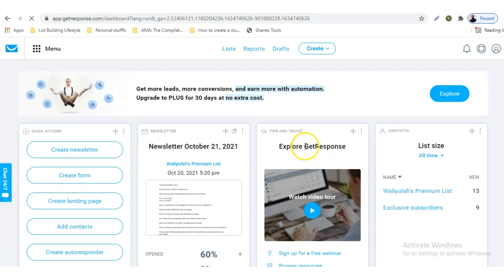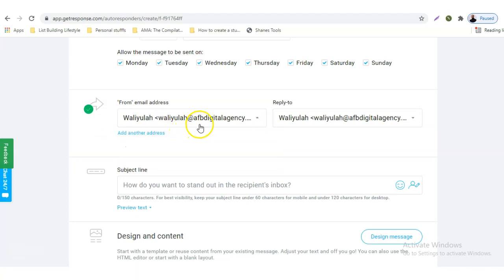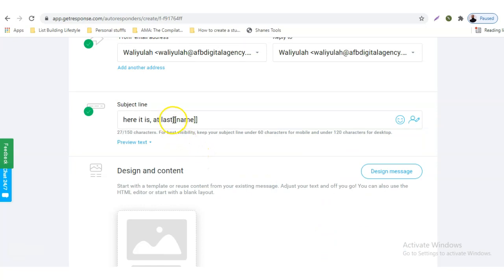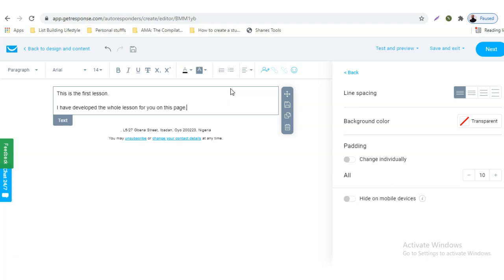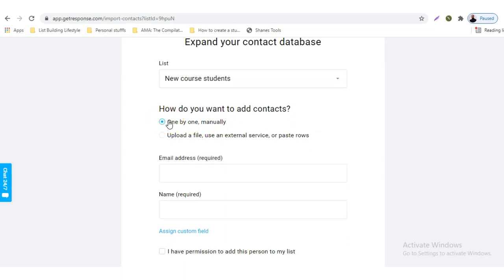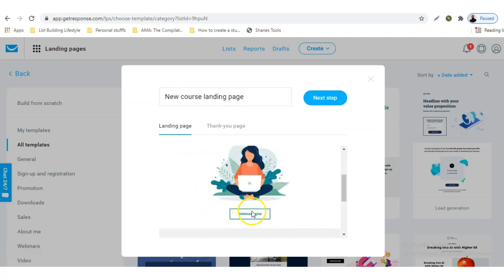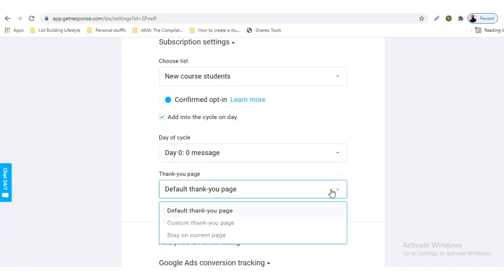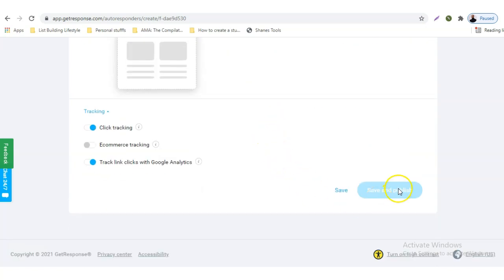How to create an email autoresponder with Getresponse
This video will show you step by step instructions on how to create an email Autoresponder sequence from scratch that get sent when people opt into the list connected.